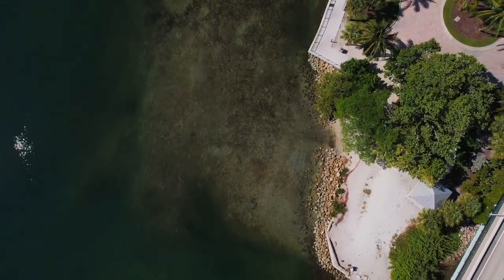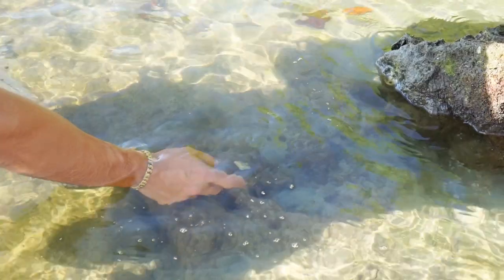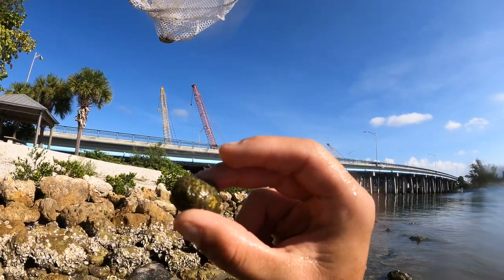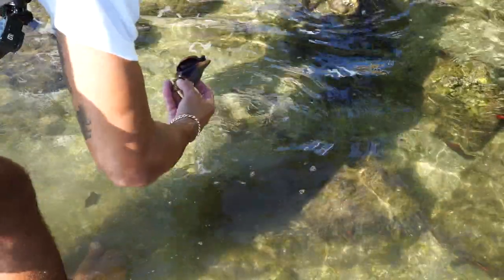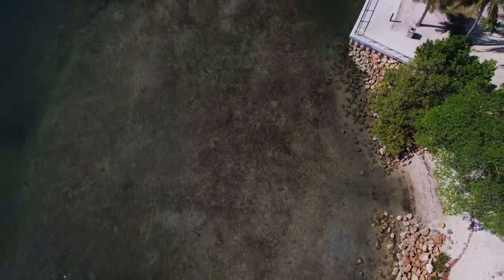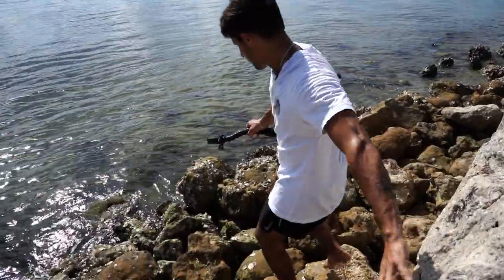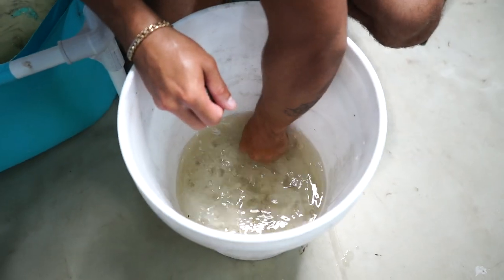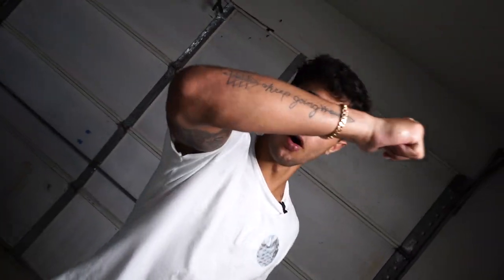STOCKING MINI Saltwater POND With INVERTEBRATES!!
In this video, We go searching for tons of micro invertebrates like hermit crabs, snails, shrimp and much more to stock my mini saltwater pond!! Enjoy!!